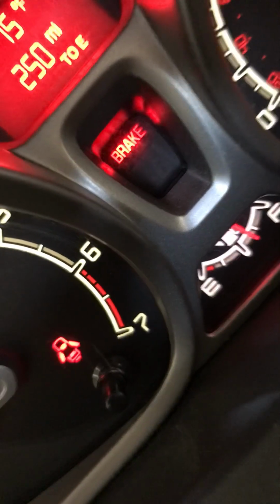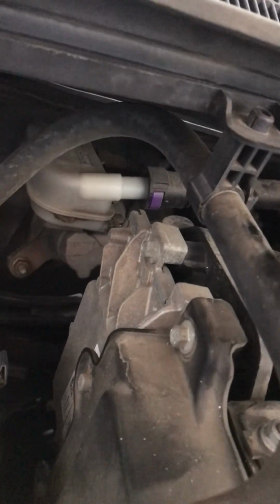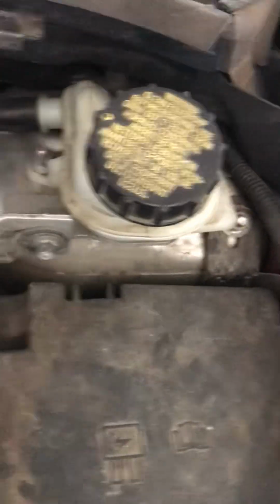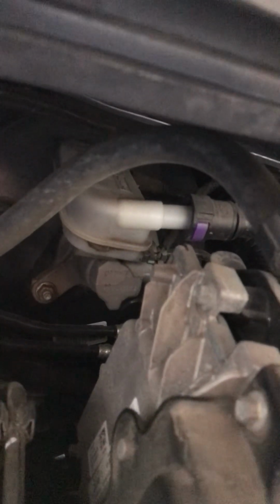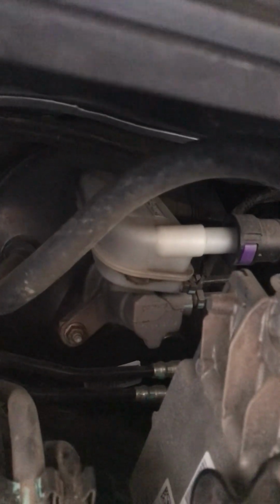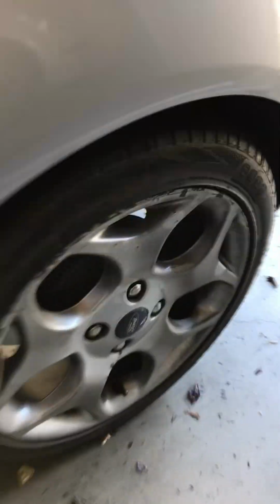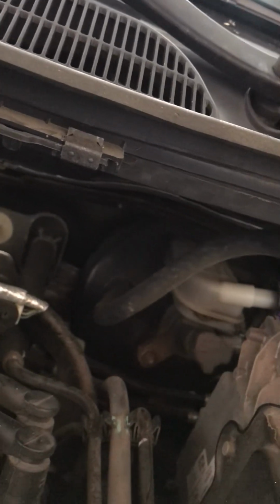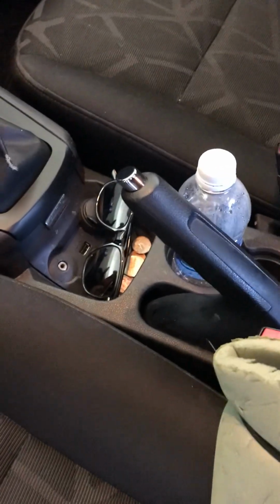Parking Brake Light Stays On. Yipes!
If the BRAKE light comes on while driving or stays on after releasing the parking brake, check the brake fluid reservoir. When the fluid level is low, there is usually a leak, and the brakes may stop working soon. If the fluid level is normal, you probably have a bad switch in the parking brake, but you need to get this fixed either way. If you want to add fluid and drive further, read the cap to see what it takes. It’s usually DOT3 or DOT4 brake fluid and it’s very caustic, so be careful not to spill or get it on you. Do not drive with leaking brakes except in an emergency, such as a zombie attack.